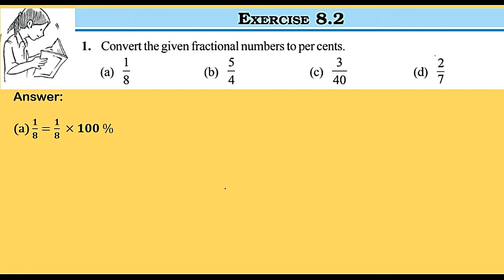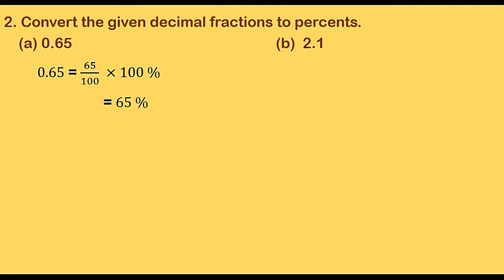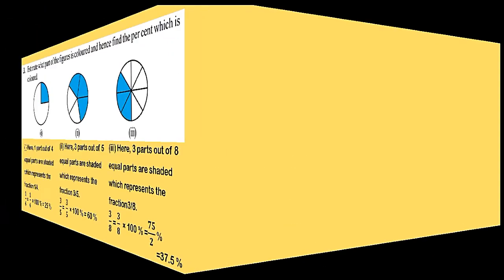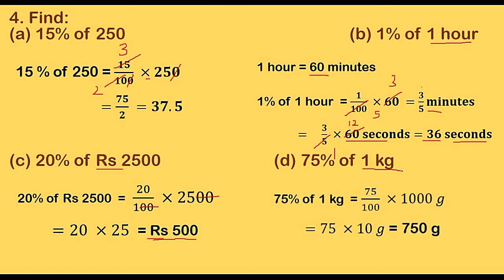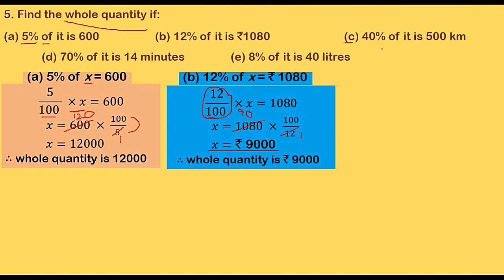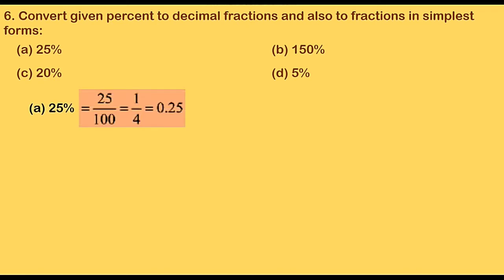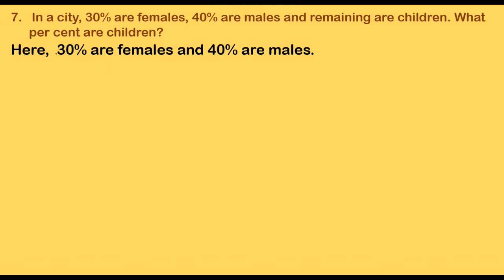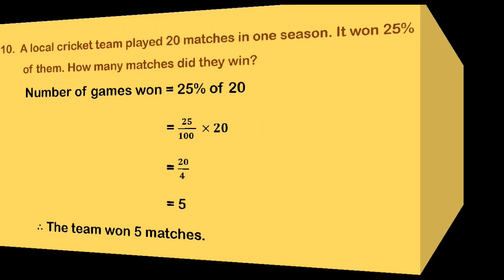Std 7 | Chapter-8 | Comparing Quantities | part 3 | Exercise 8.2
Explanation of exercise 8.2 of NCERT textbook class 7.
All the questions solved with easy step-wise explanation.

Part 1: Topics covered:
Decimal Fractions to percents
percent to decimal fraction